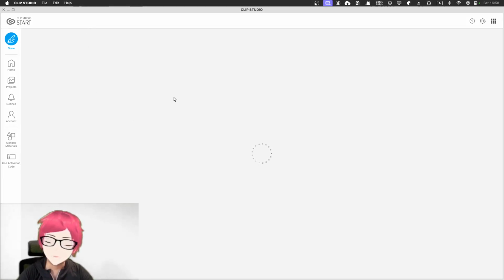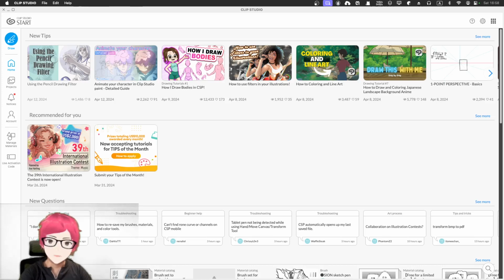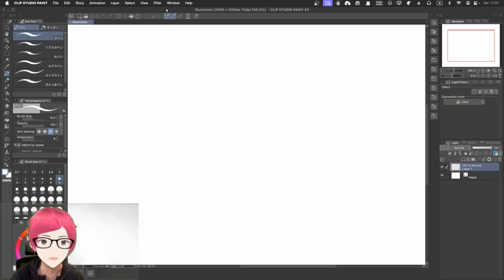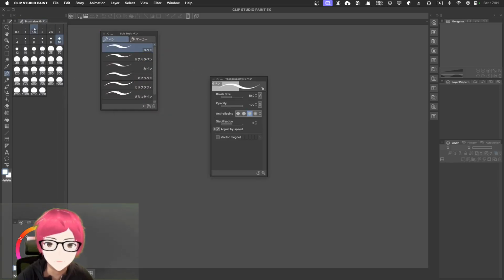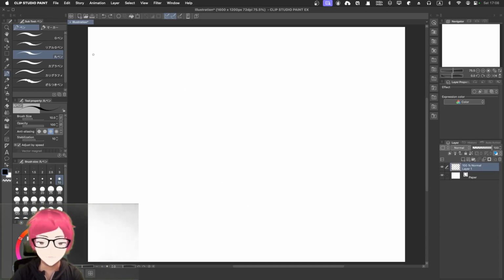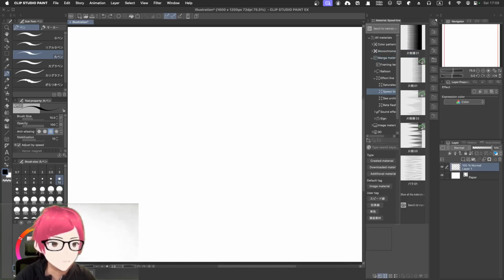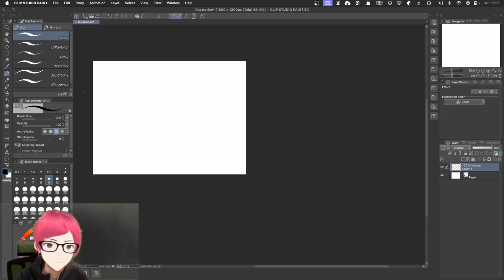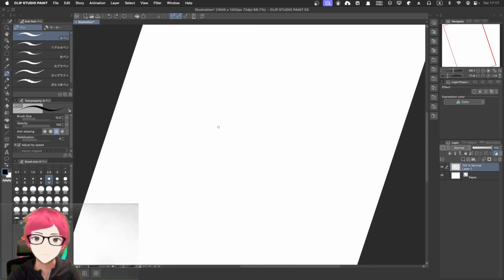100 Days of Clip Studio Paint DAY 1 workspace and navigation